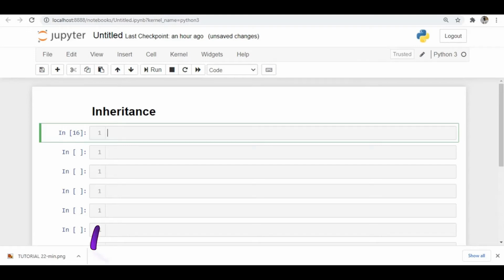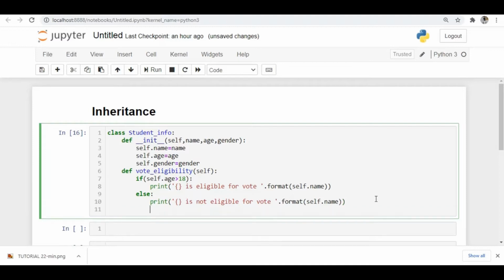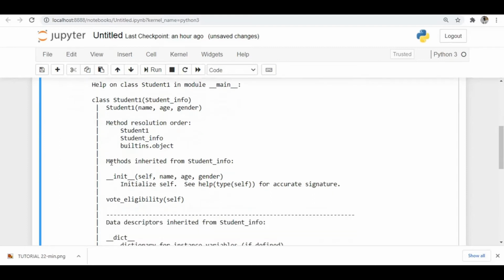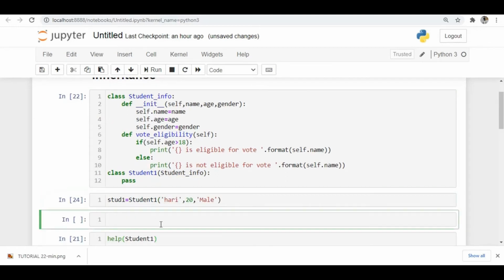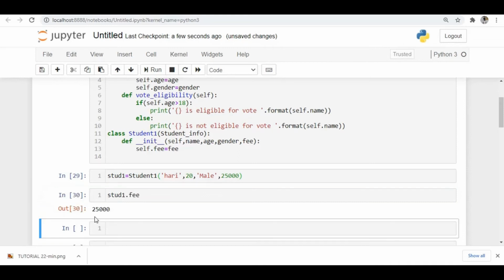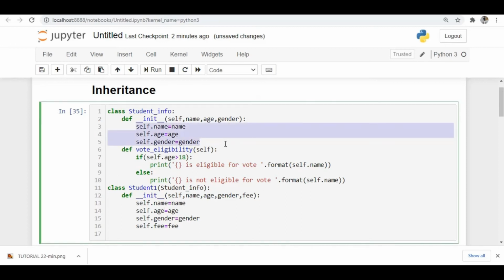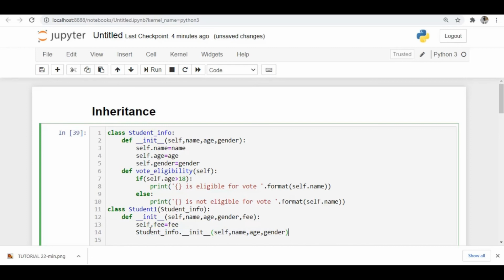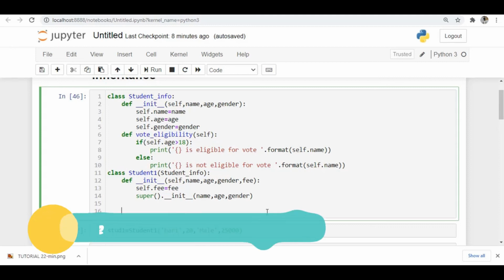Tutorial 23: Inheritance in Python || Object Oriented Programming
This video explains about inheritance in Python

Happy Learning